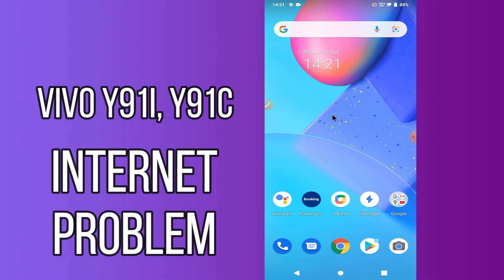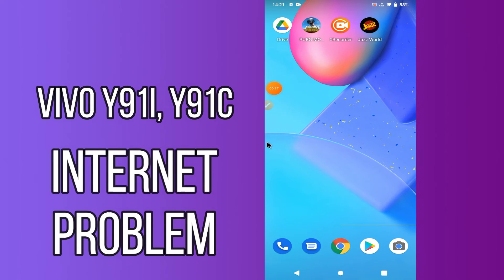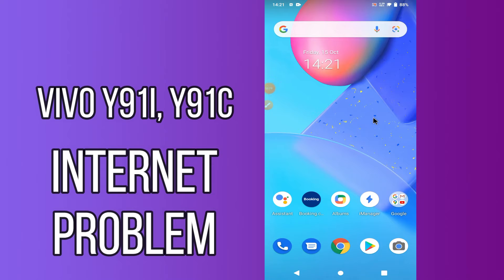Vivo Y91i, Y91c Internet Problem Fix || Internet Not Working Solution || Slow internet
Vivo Y91i, Y91c Internet Problem Fix